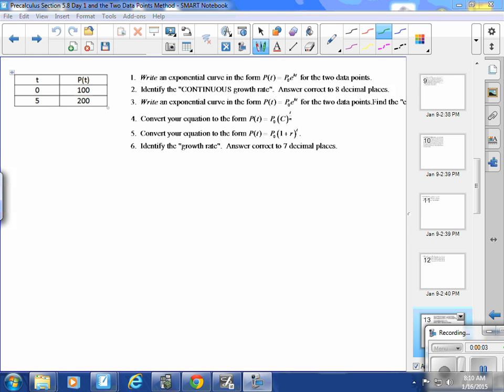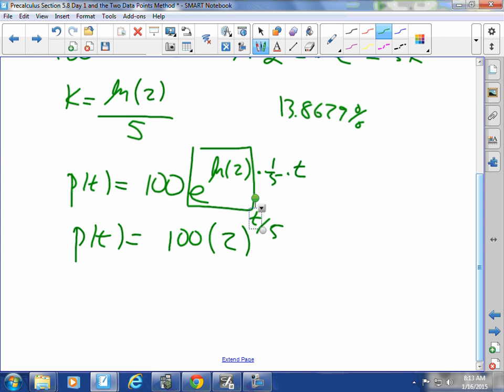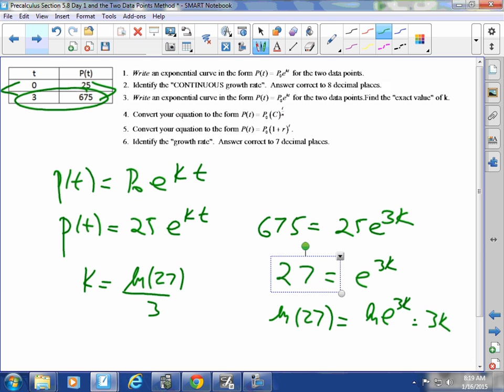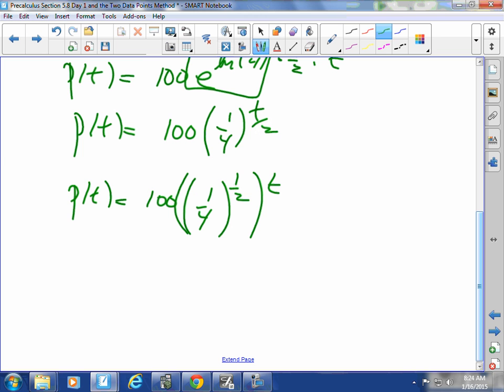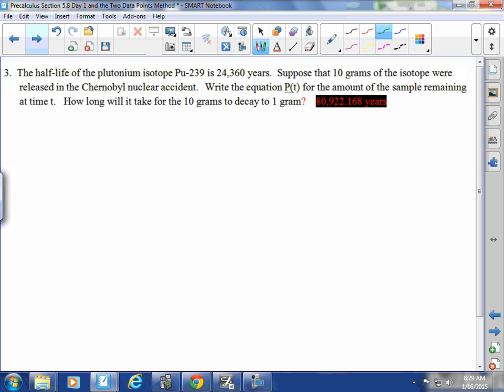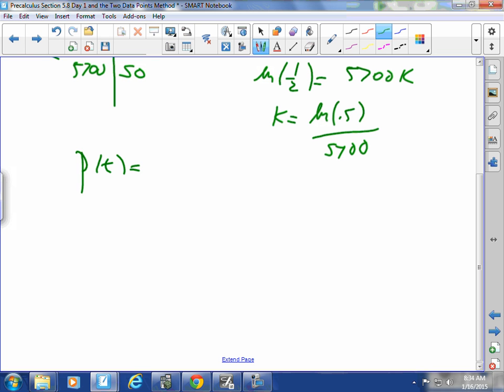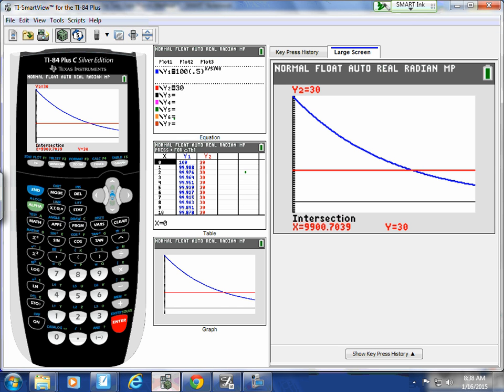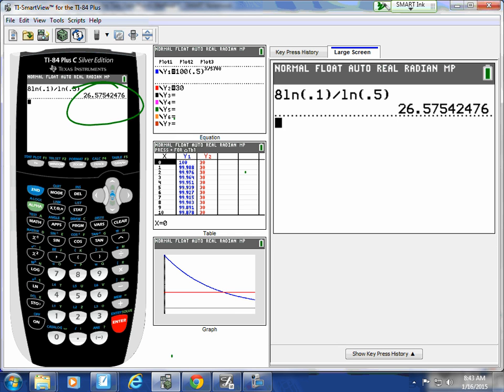Precalculus 2 data points method 5 8 1st period lecture